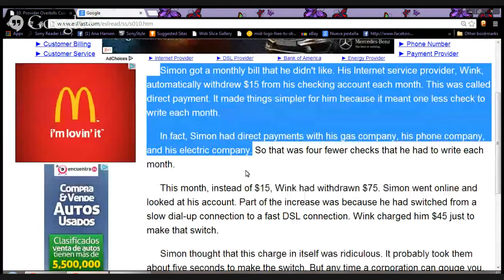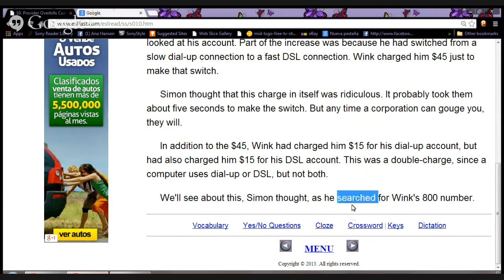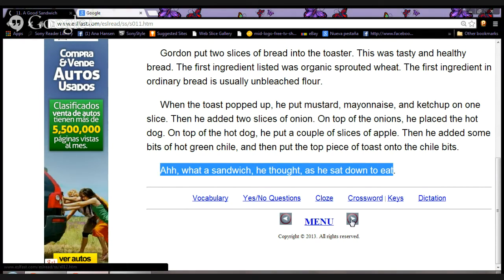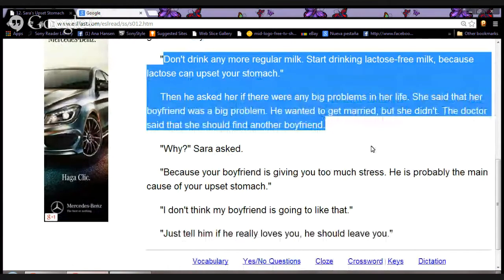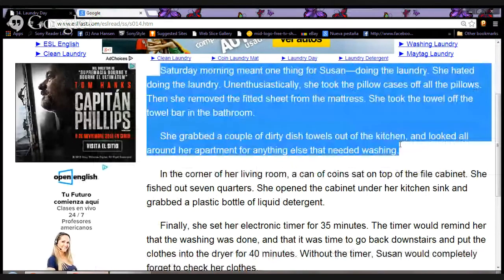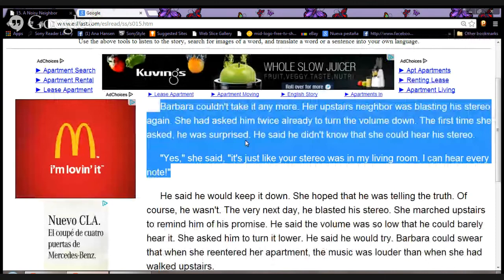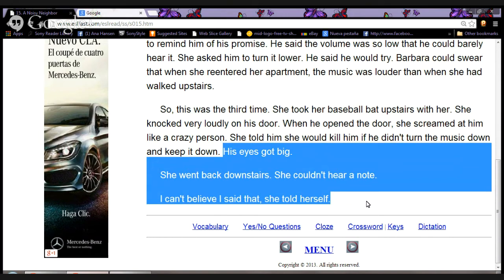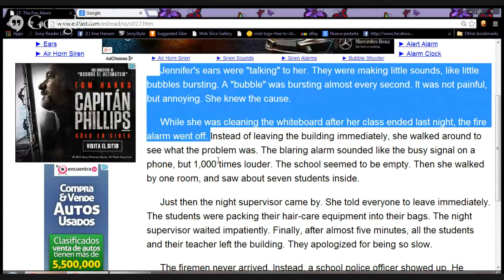Beg/Int Reading and Pronunciation